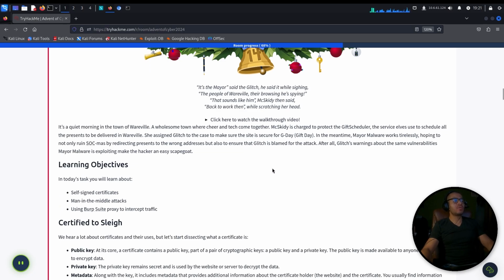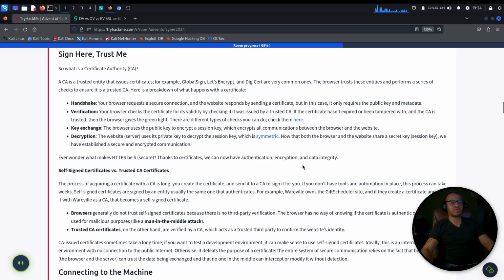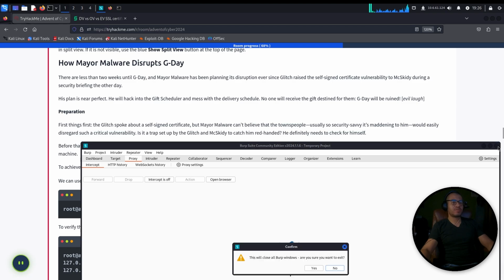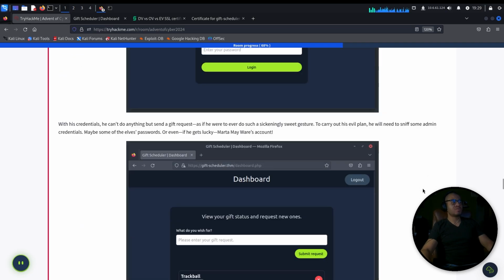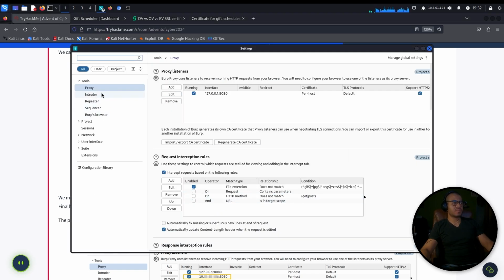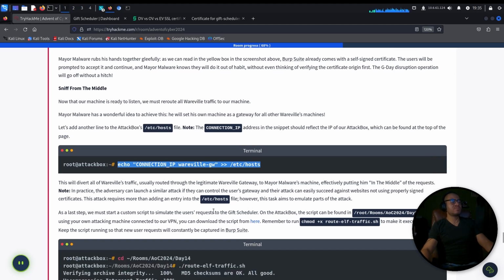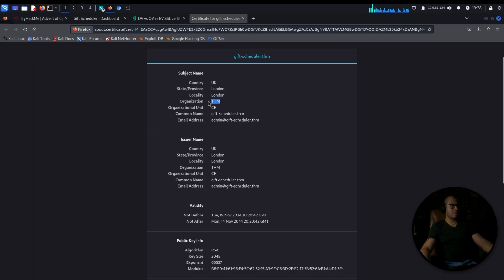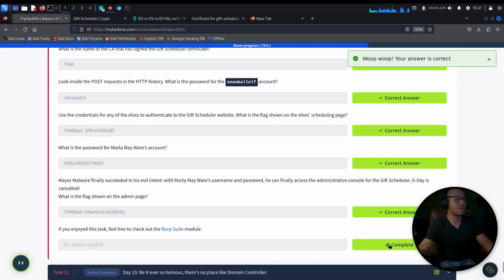Certificate Mismanagement - Day 14 of TryHackMe Advent of Cyber 2024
Welcome to Day 14 of TryHackMe's Advent of Cyber 2024, where we explore the security implications of self-signed certificates, the risks of man-in-the-middle (MitM) attacks, and how to use Burp Suite as a proxy to intercept and analyze network traffic. Join me as we dive into these critical cybersecurity concepts.

What You'll Learn:

👾 Self-Signed Certificates: Understand what self-signed certificates are, their uses, and the security risks they pose when not properly managed or validated.

👾 Man-in-the-Middle Attacks: Learn how MitM attacks work, where an attacker positions themselves between the user and the server to intercept or alter data.

👾 Burp Suite Proxy: Get hands-on experience with Burp Suite, a powerful tool for intercepting, analyzing, and modifying web traffic to uncover vulnerabilities or simulate attacks.

This challenge involves setting up a scenario where we'll use Burp Suite to intercept communications, demonstrating how self-signed certificates might be exploited in a MitM attack context.

Tasks Covered:

🎯 Understanding the implications of using self-signed certificates.
🎯 Simulating a man-in-the-middle attack using Burp Suite.
🎯 Configuring and using Burp Suite to inspect HTTP/S traffic.

This video is essential for anyone in web security, developers looking to understand network security, or those curious about practical cybersecurity tools and attack vectors.

Join me as we navigate through the complexities of network security, focusing on how to detect, understand, and mitigate risks associated with self-signed certificates and MitM attacks using Burp Suite.